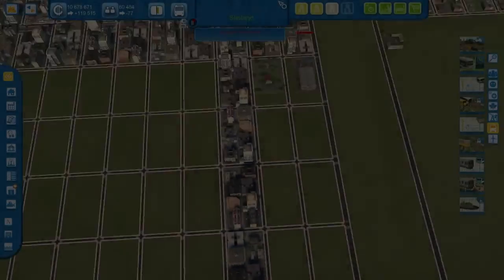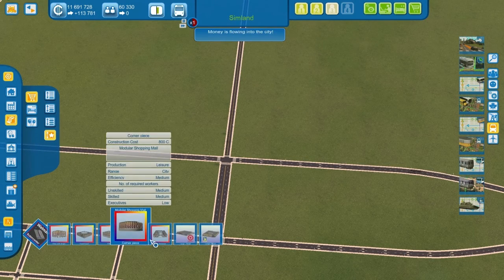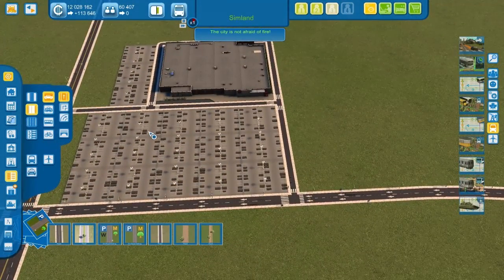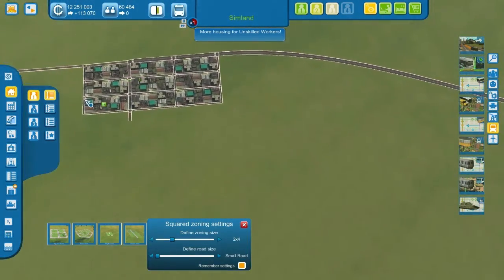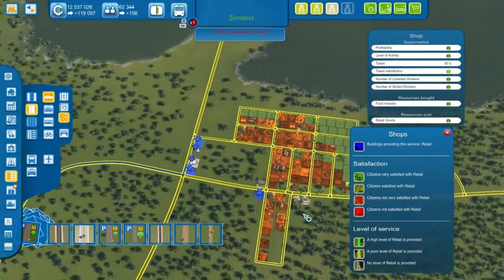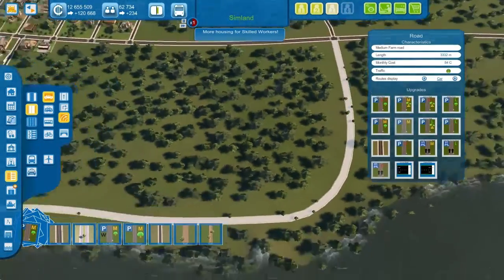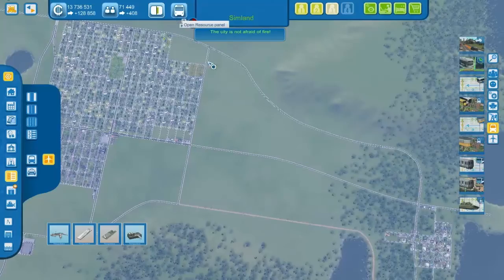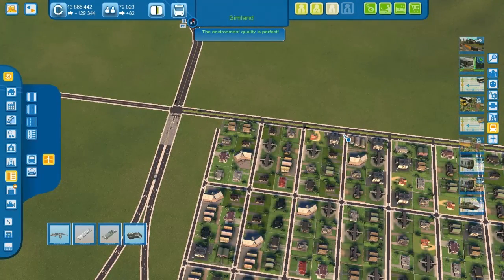Let's Play Cities XL - Part 12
In this video we play Cities XL, a game about building and maintain a city you build from nothing. You can make the city any size and shape you want it to be. It is a open free city building game, that allows you to build in any way you want. You can build it big or small, full of skyscrapers or a suburb of houses and apartments. The possibilities are endless

We continue to build our city by bringing in new people, giving them jobs and maintaining the city. We continue to trade and offer more jobs to keep more citizens coming into our city. We are adding and maintaining our transpiration network like buses, roads and parks, keeping the citizens happy and heathy with schools hospitals and good employment. Thank you to everyone who supports and watches my many videos!